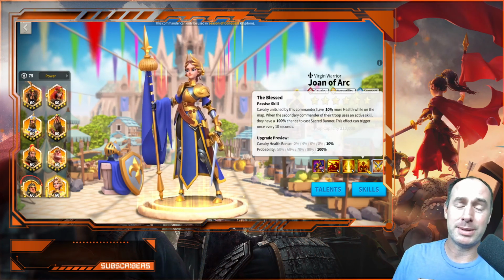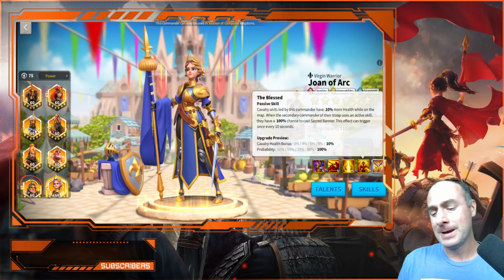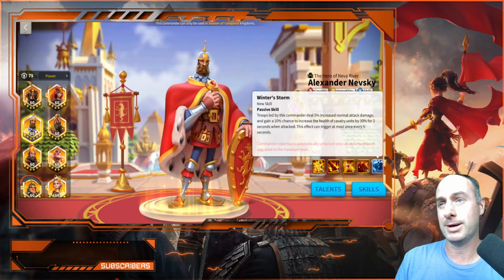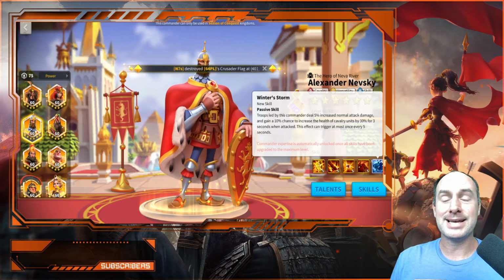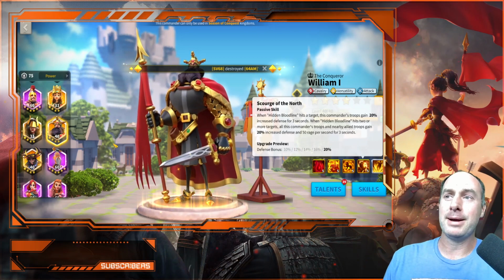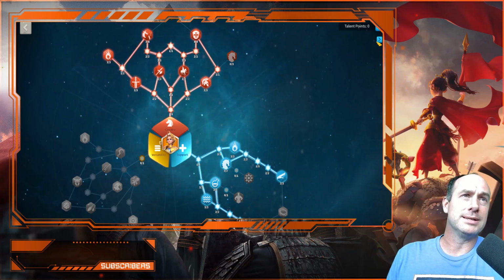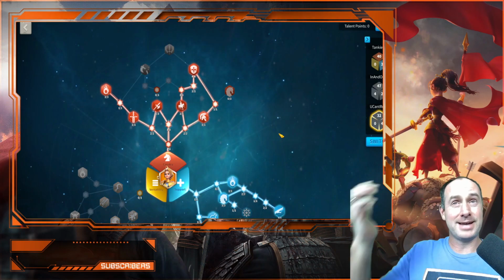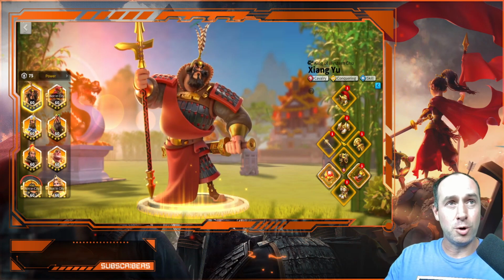Joan of Arc Prime - Best Talents and Skill Order!!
Just how good is Joan of Arc Prime? How should you skill her up? How can you maximize her effectiveness in your lineup? What are her best commander pairings? What is the best talent tree for Joan of Arc? I answer all of these questions and more in this video.

0:00 Intro
1:03 How Good is She?
2:02 How to Skill Her Up
7:11 Best Commander Pairings
10:28 Can She Be Primary?
13:55 Best Talent Tree
19:06 What Equipment?
19:54 How to Prioritize Joan
21:52 Outro

Thanks and credit Legends Studio for the amazing thumbnail, overlay, and video editing. You can follow them on Instagram